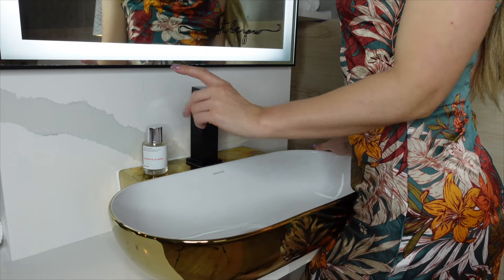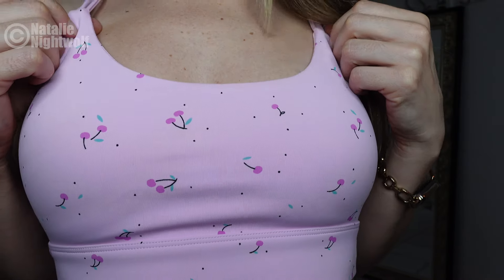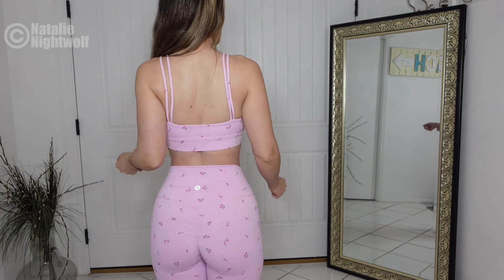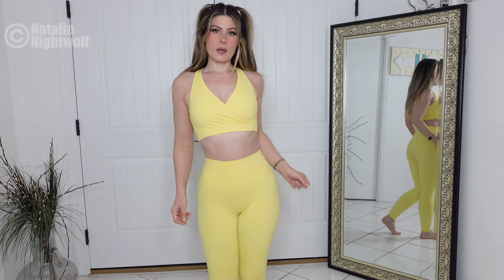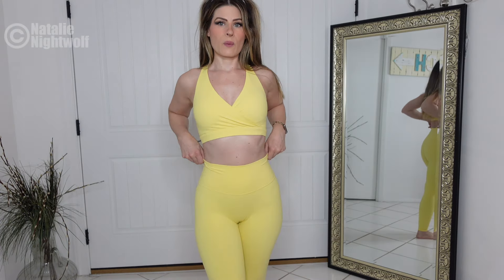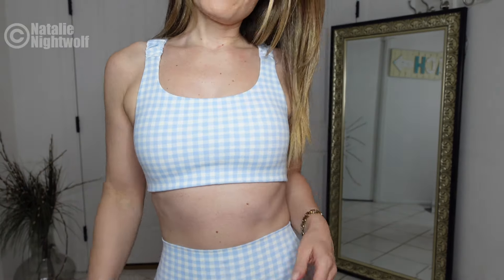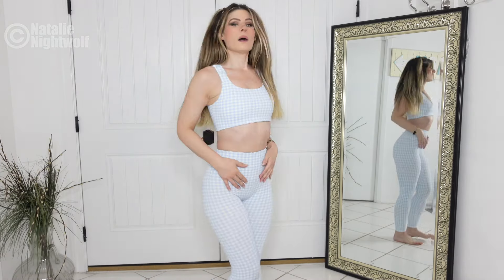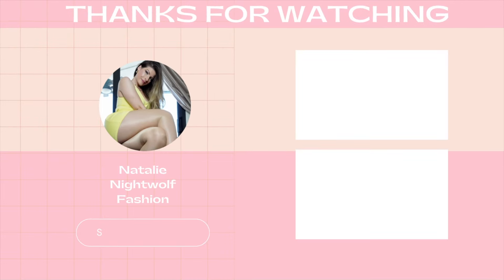Leggings Try On Haul ❤️ Astoria Activewear